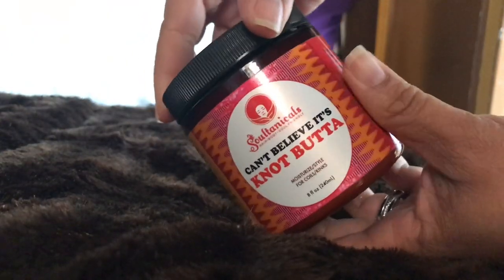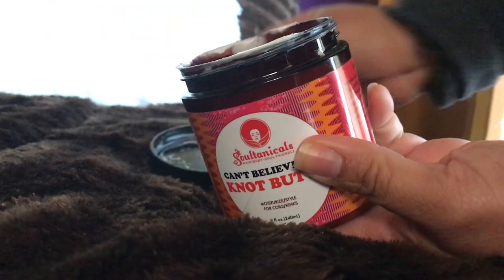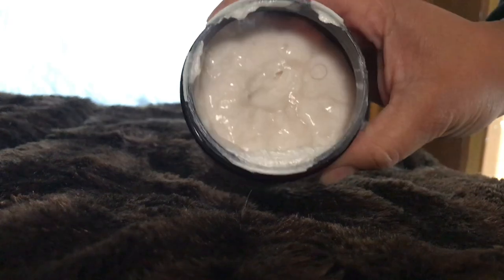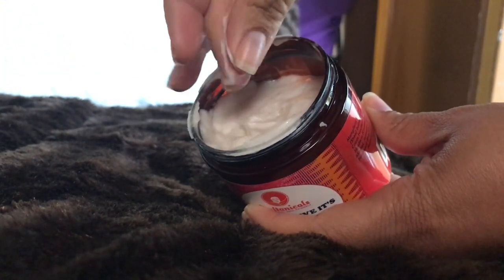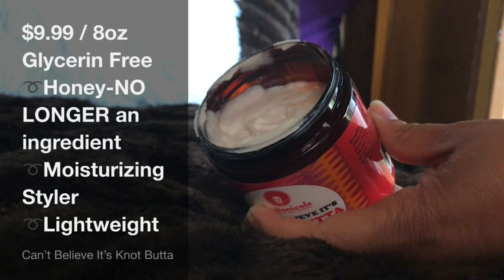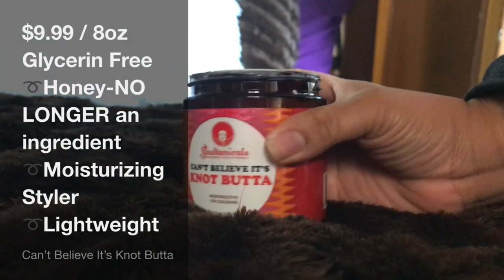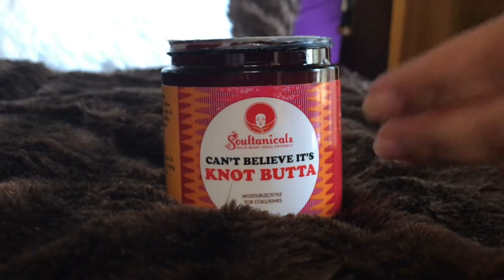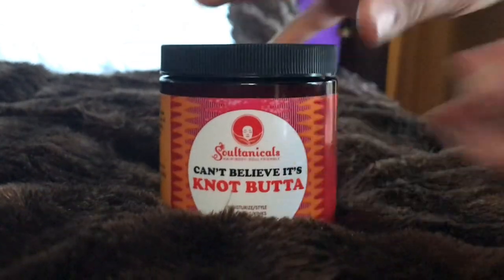SPOILER ALERT! It’s the BEST STYLER for my HIGH POROSITY Natural Hair I’VE TRIED IN A LONG TIME!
PRODUCTS MENTIONED:
Can’t Believe It’s Knot Butta